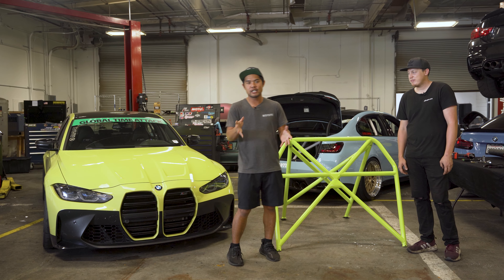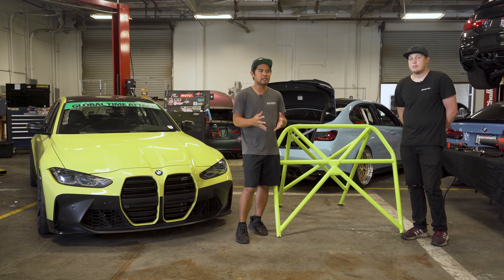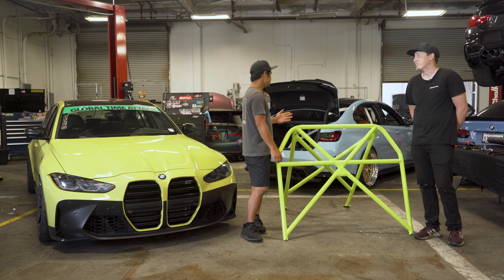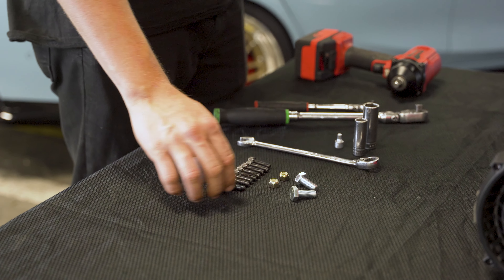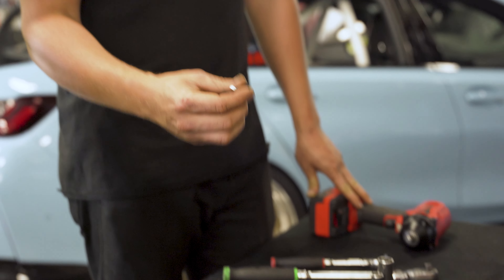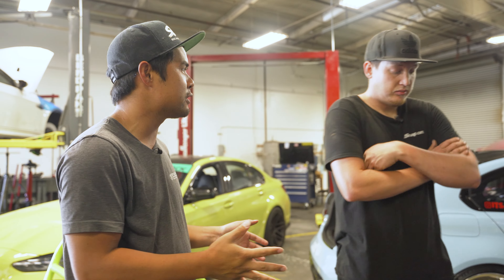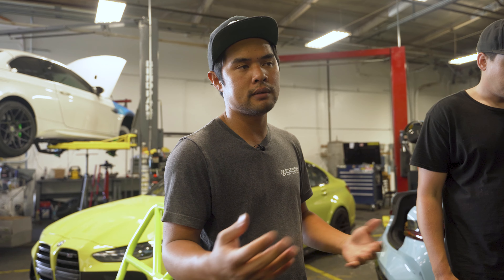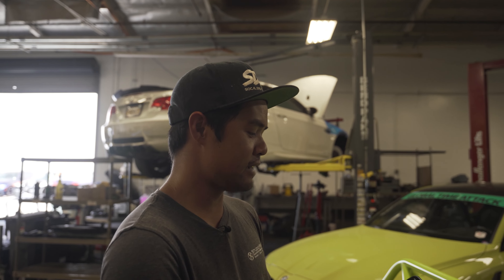How to Install a Roll Cage / Roll Bar in 10 Minutes (real-time)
If you're like us and sometimes need the back seats, this is the solution! Our "Quick-Release" upgrade option for 4-point Roll Cages allows for the convenience of being able to Remove the cage in less than 10 minutes and also put it back in within 10 minutes when you're ready! No special tools needed.

At StudioRSR, we like to build our cars for dual-duty. As much as we love to track, we love our cars all the time and want to enjoy them not just during a track day, but be able to drive them to-and-from the track without having to trailer and without sacrificing daily usability.

This option is available on all 95+ chassis (Porsche, BMW, JDM, Tesla, Domestics) we offer:
(Mention "Quick Release" in the Notes section when ordering, and one of us will reach out to you after ordering to confirm details for the Quick Release option)

0:00 Introduction
0:58 No Specialty tools needed
1:52 Removing the cage
5:40 Race to Install
8:22 Cody finishes install first
9:55 Conclusion

**Note- the Quick Release is most effective on 4-door sedans that do not require the front seats to be removed to get the cage in and out. On some 2-door applications, the front seats need to be removed completely to make room for the main hoop to come out, but some only require the front seats to be unbolted and moved forward to get the main hoop out of the car. Most 4-door sedans can get the cage out in around 10-minutes.